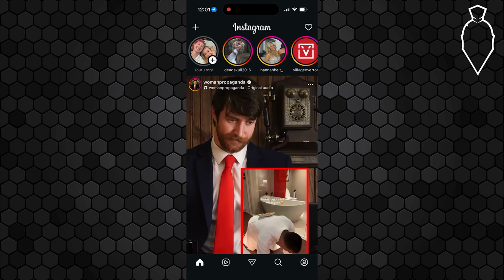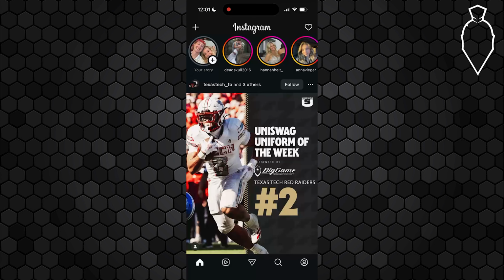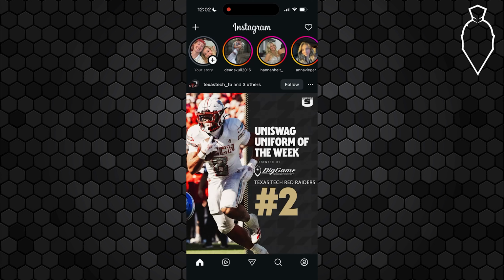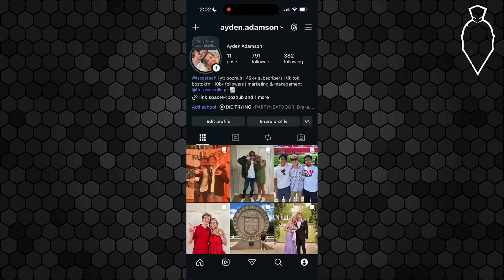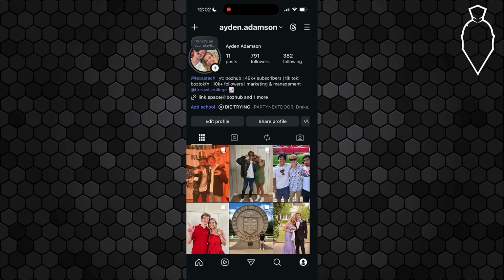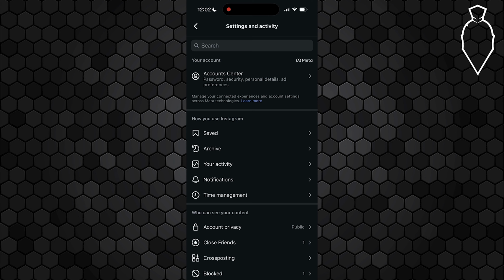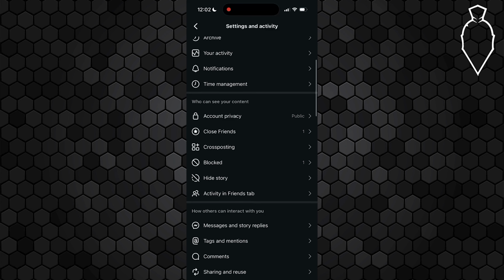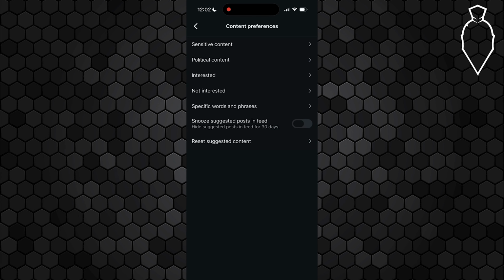How To Reset The Instagram Explore Page - 2026